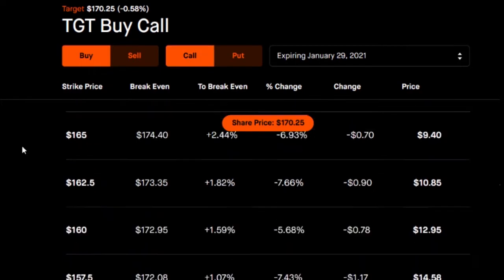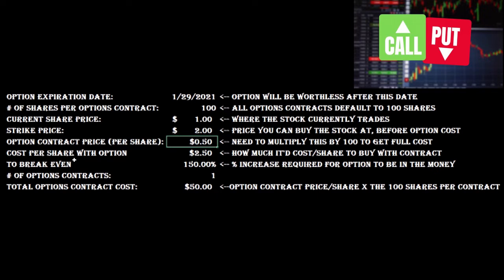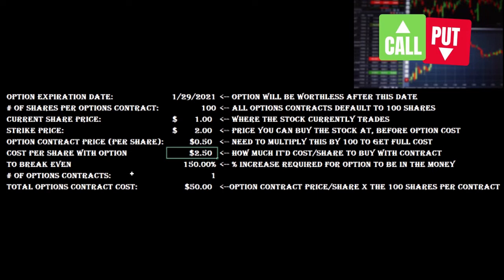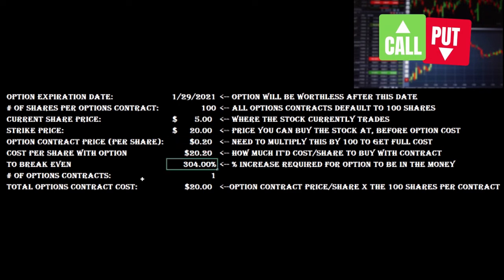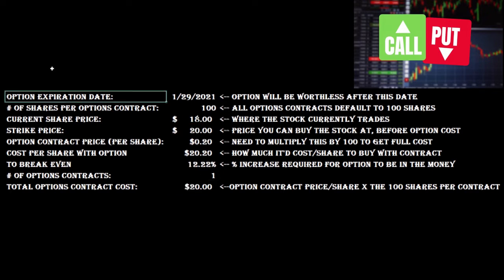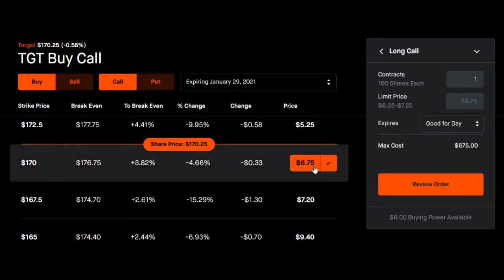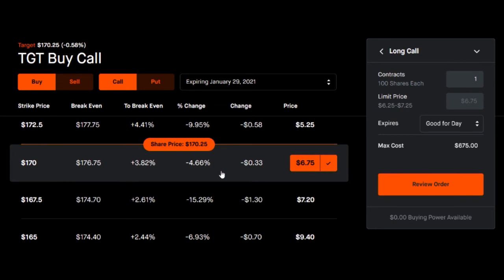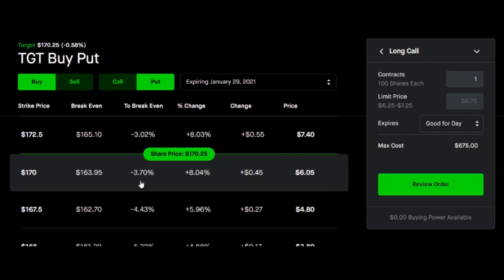How Stock Options Work - A Beginner's Guide Using Robinhood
Stock options can be tricky to learn. I had a subscriber reach out asking how to better understand them, so I wanted to put together a walk through on how to understand how they work in general, and then specifically show how they work using Robinhood.

When wanting to profit from a stock going higher, you'd buy a call. When wanting to profit from a lower stock price, you'd buy a put.

It's important to understand that options trading carries much more risk than buying shares alone. The lower liquidity associated with options trading is part of the risk, as well as the fact that there is an expiration date to keep in mind. When buying shares, you can hold as long as the shares are above zero. When you buy an option, if it doesn't hit the required price by the specified date, you will lose all the funds.

Fortunately, with options, the most you can lose is the price paid for the options contract. This is most valuable when betting against a stock, as shorting it exposes you to a much higher loss.